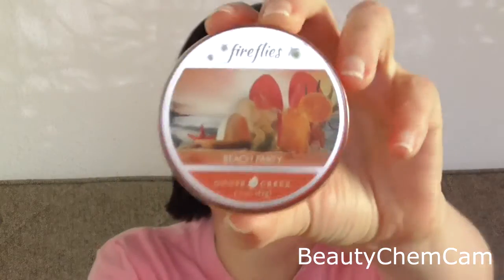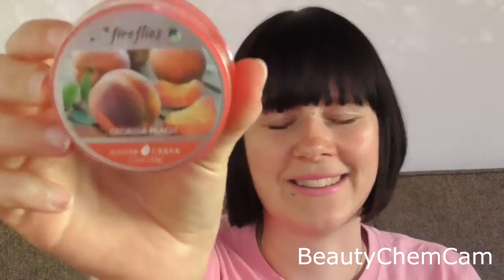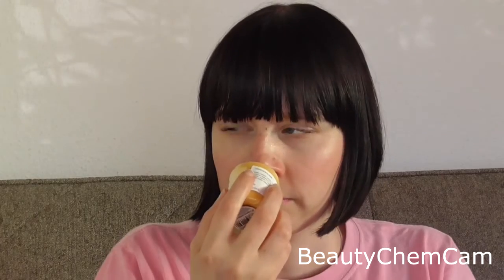Summer Candle Haul 2021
Here's some summer candles I got for myself! What's your favorite summer candle scent?